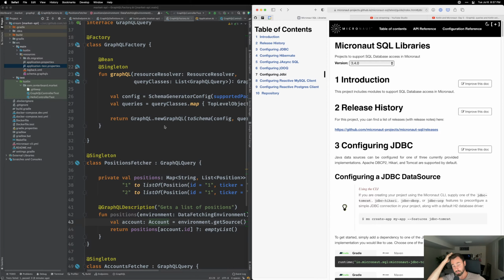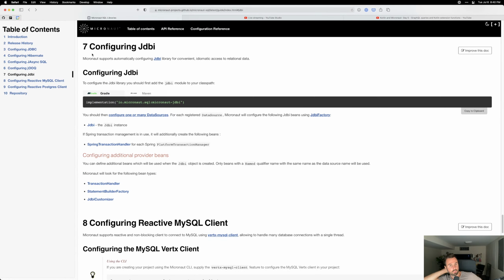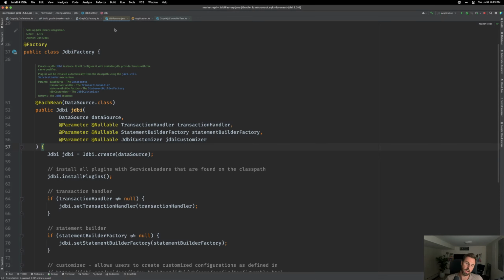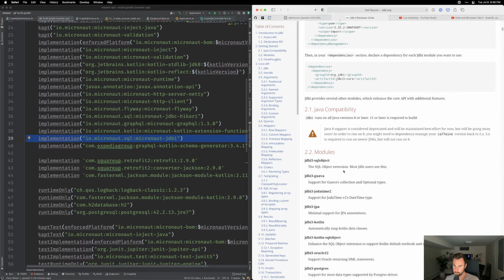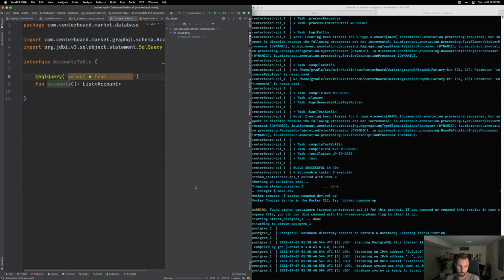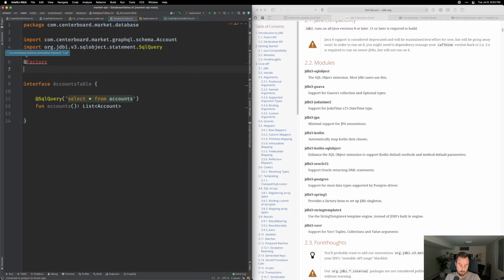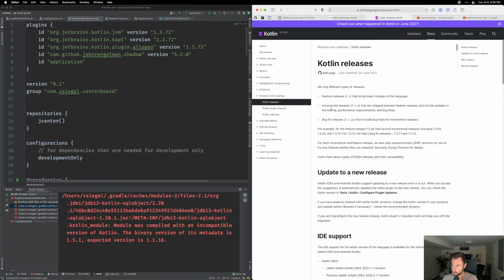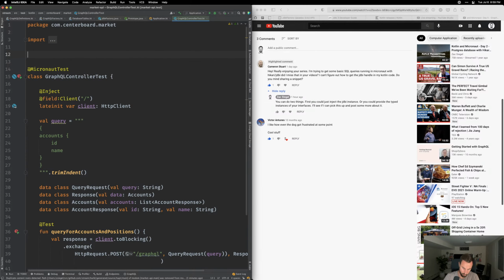Kotlin and Micronaut Programming - Using JDBI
Answering some follow up questions about how to grab instances of JDBI and use it from Micronaut.